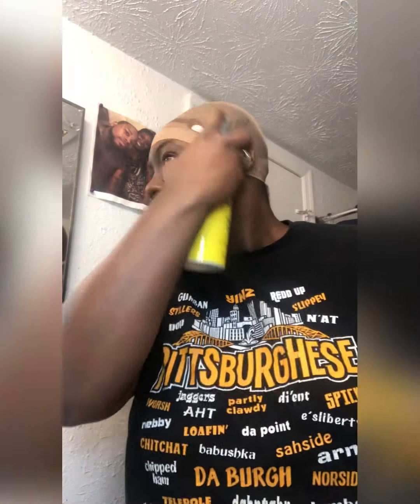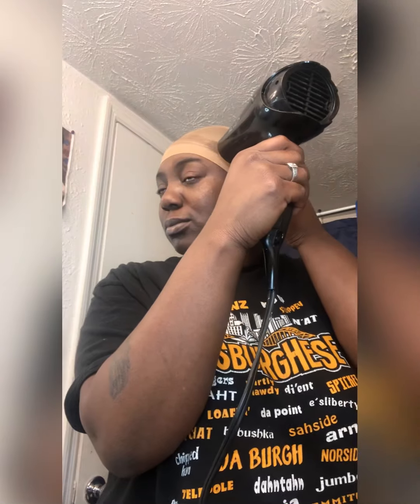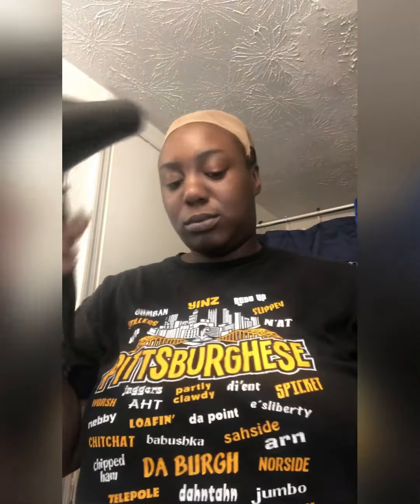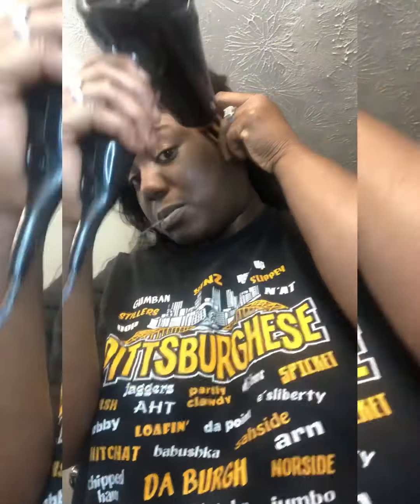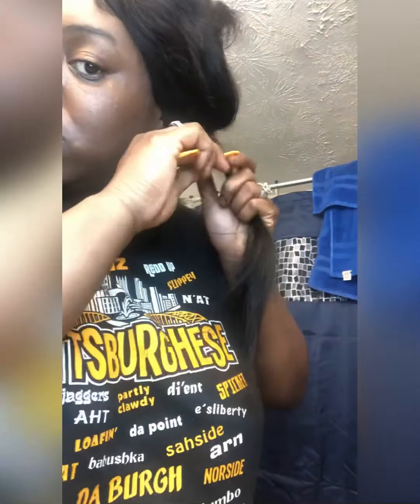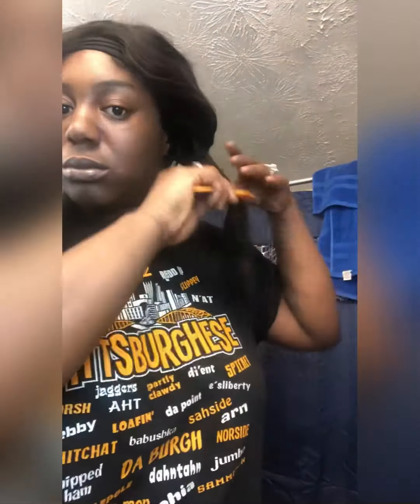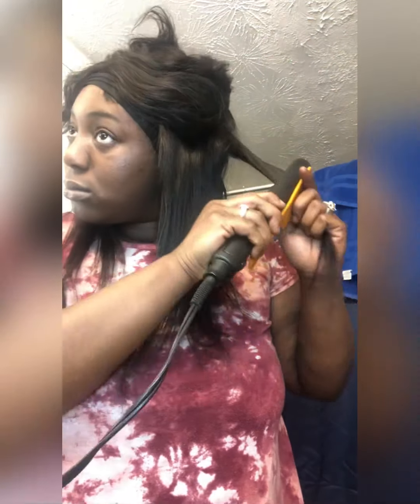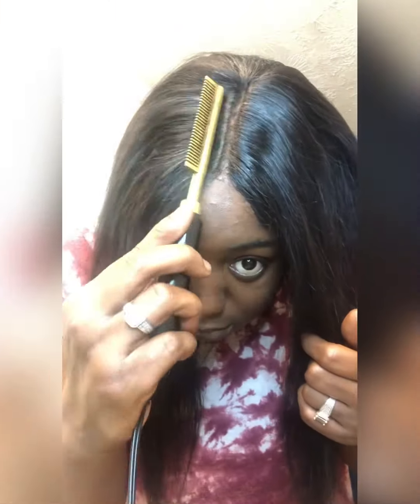Beginner Friendly Lace Wig Install (No Lace Glue Needed) | Lace Wig Revamp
This is a judge free zone 😂
Very beginner friendly lace wig install using freeze spray.

As always thank you guys for watching 🙏🏾😊

Musician: LiQWYD

Musician: LiQWYD